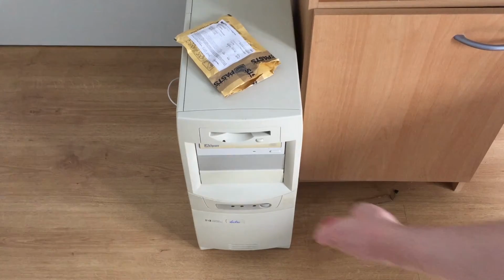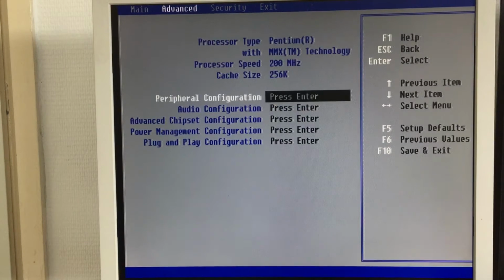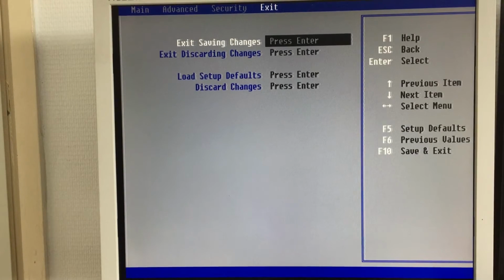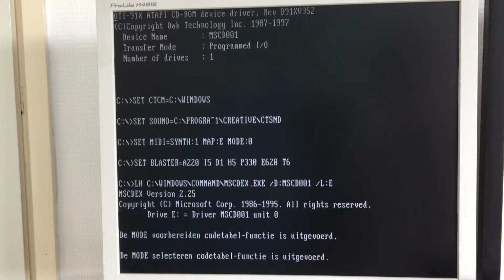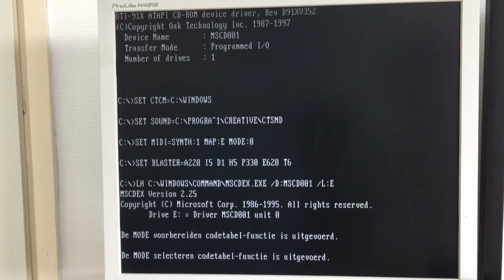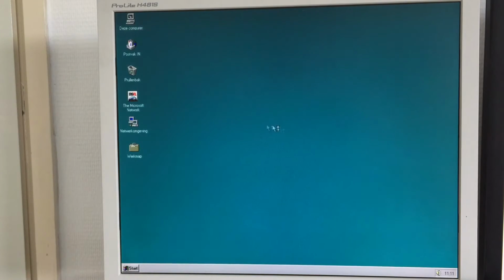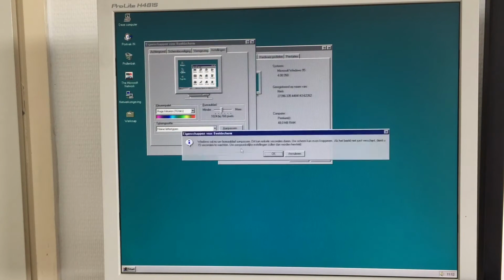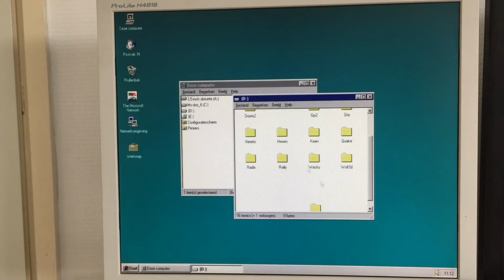CPU and Video Card Upgrade for the DOS Gaming PC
After the last video where I showcased a mint Trident TGUI9440 card I actually decided to go with something entirely different instead. Also, the non-MMX Pentium will be making place for the fastest CPU this board will take.